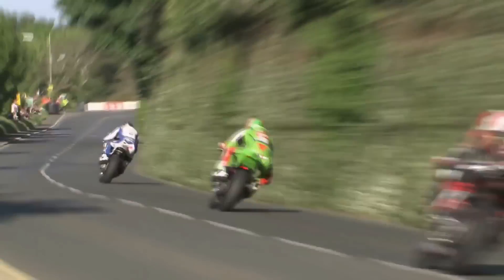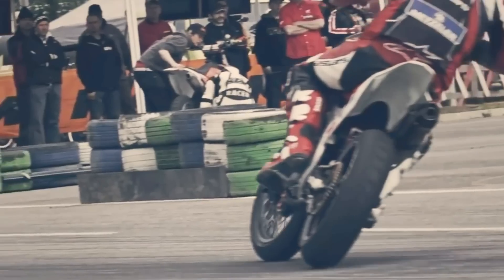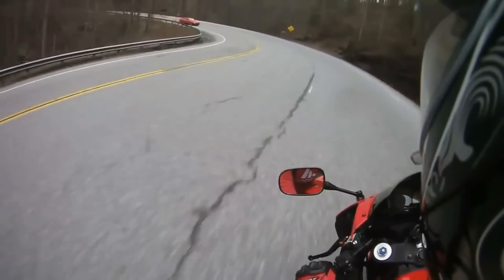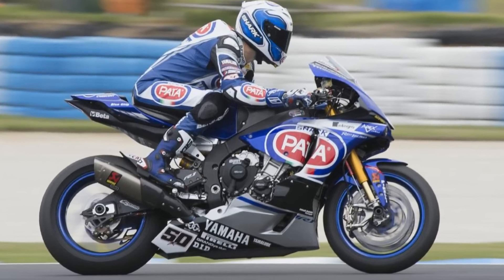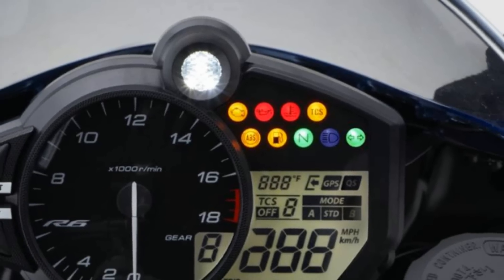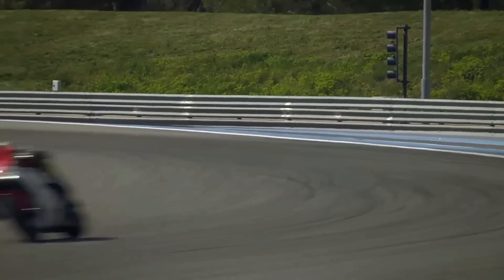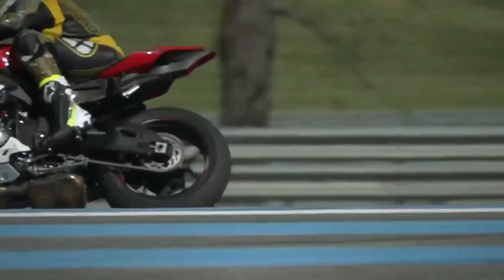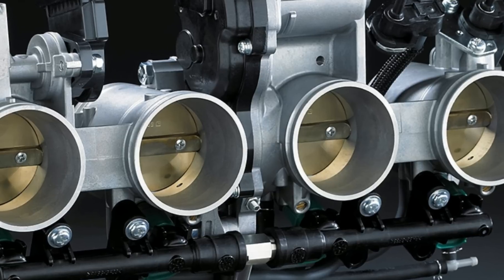Motorcycle traction control system - How it works???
The implementation of traction control system in two wheels is one of the giant leaps in the motorcycle safety. In this video, we will look at the working principle behind the traction control system in motorcycles.